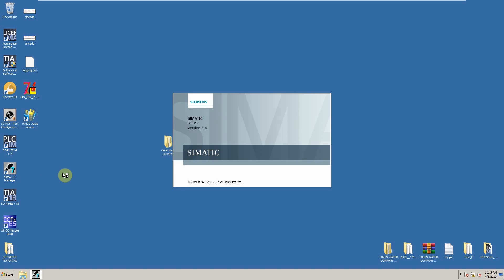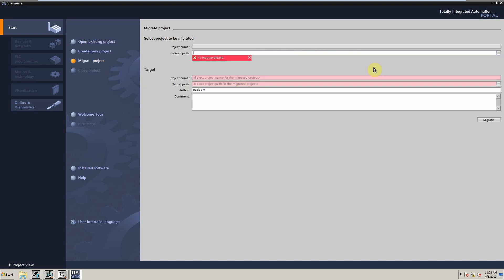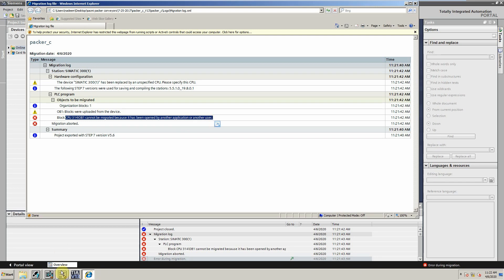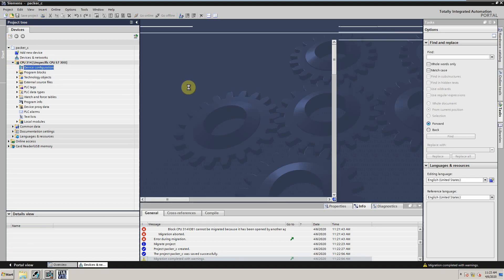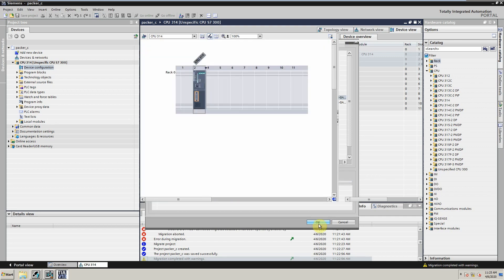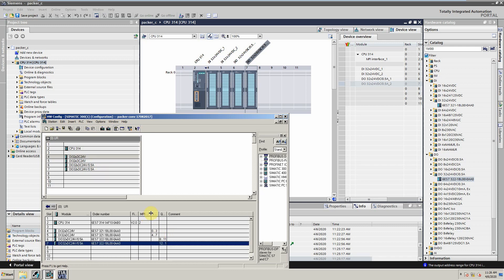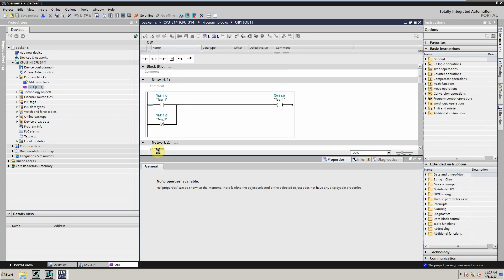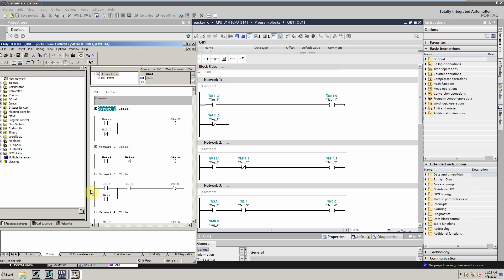STEP7 to TIA Portal Migration || Training classes for Beginners